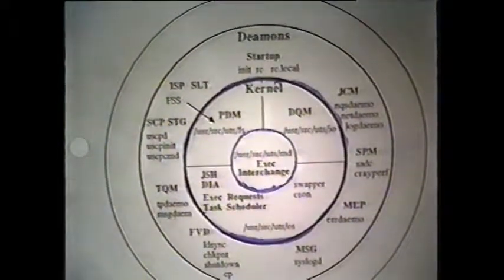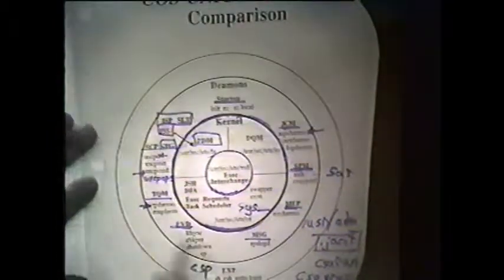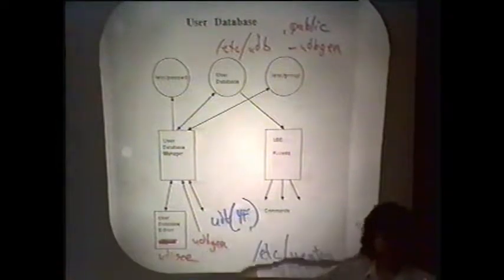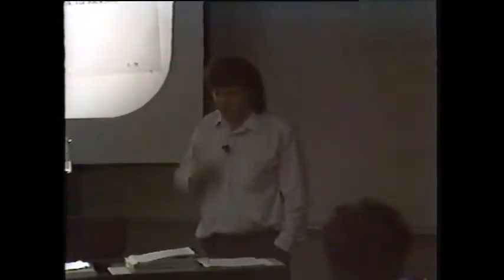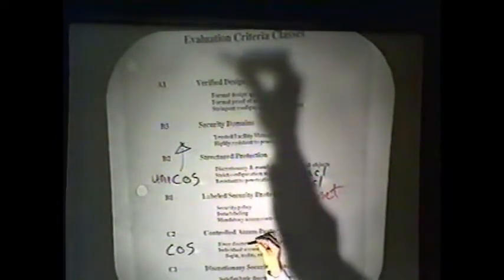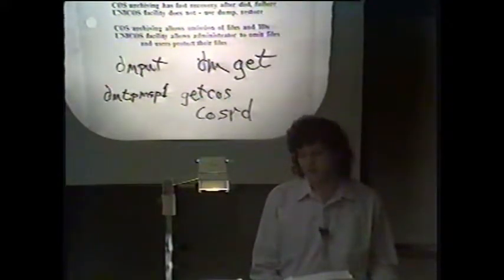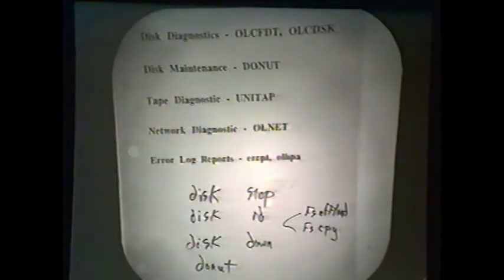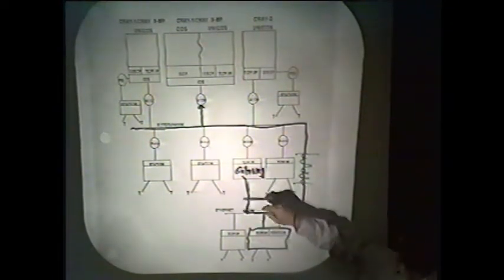COS to UNICOS Migration Jan 1989 part 2